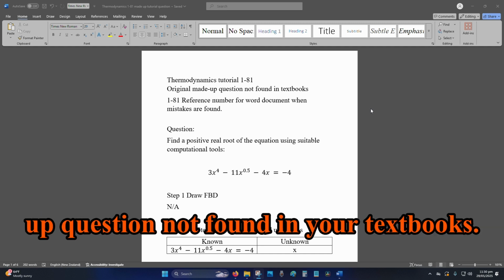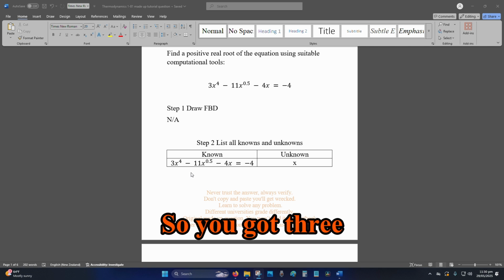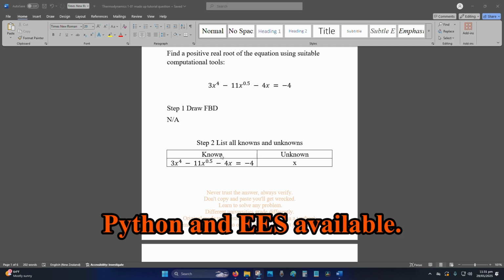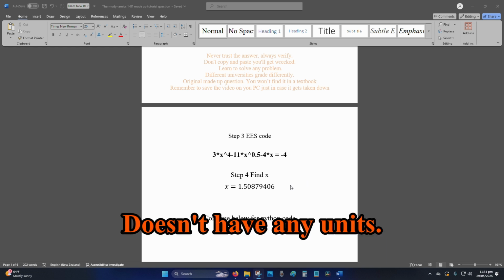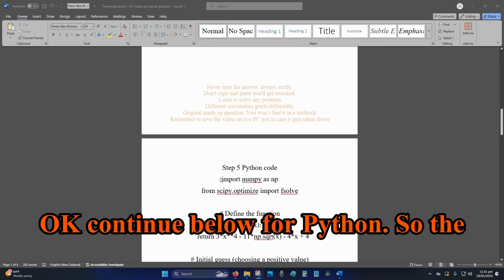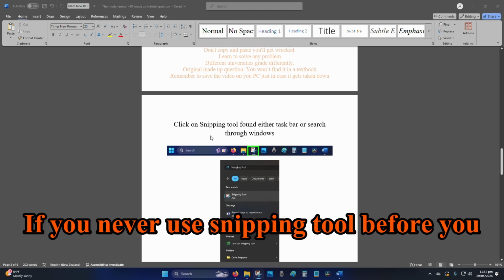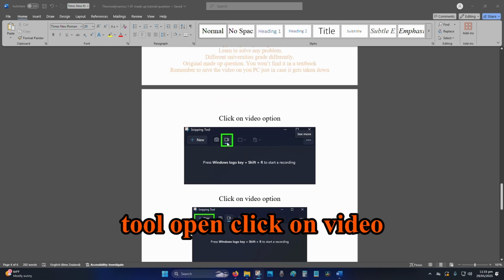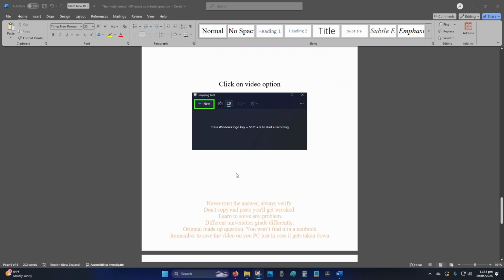Thermodynamics made up question 1-81 Find a positive real root of the equation using suitable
Find a positive real root of the equation using suitable computational tools:

3x^4  - 11x^0.5  - 4x = -4

1.81 Reference number for word document when mistakes are found

This is a similar question to Determine a positive real root of this equation
using appropriate software: 2 x3 − 10 x0.5 − 3x = −3. However the content in the video fully original, The question is not the same, the working and explanation is solved in my own way